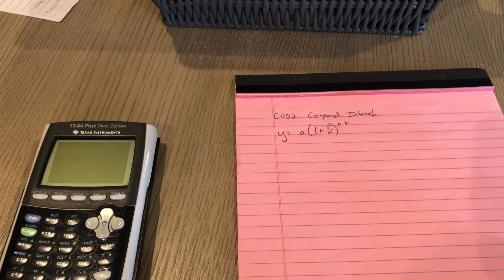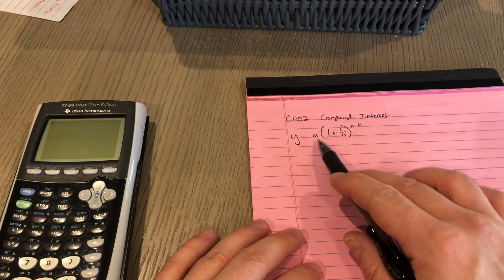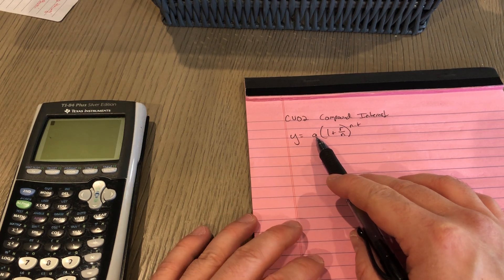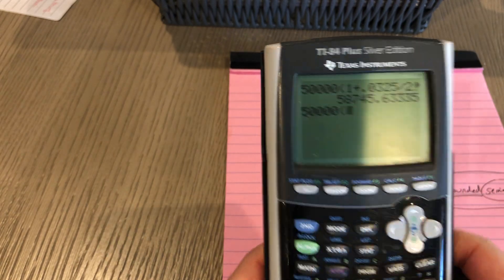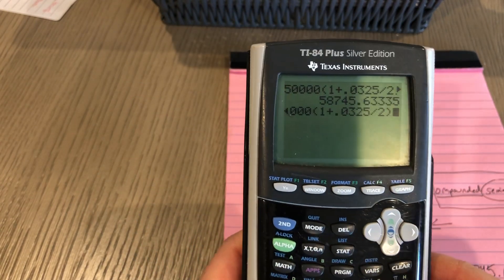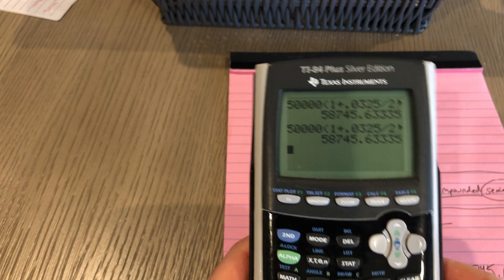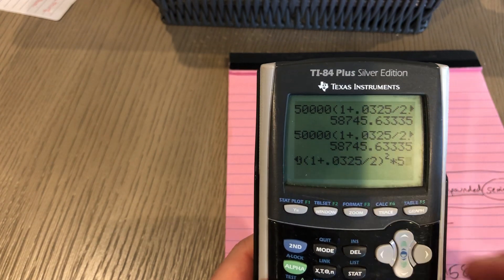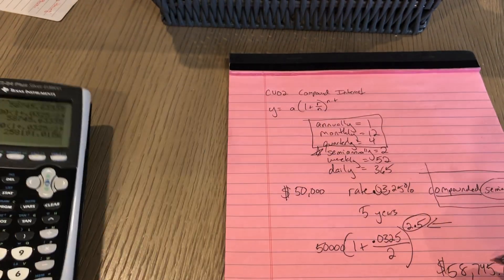Video_CU02 Compound Interest Part 2